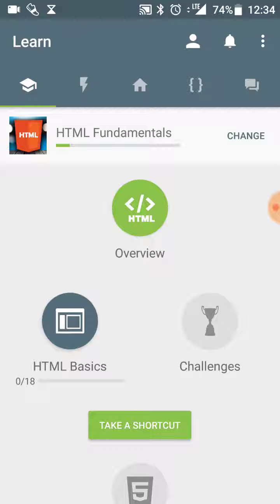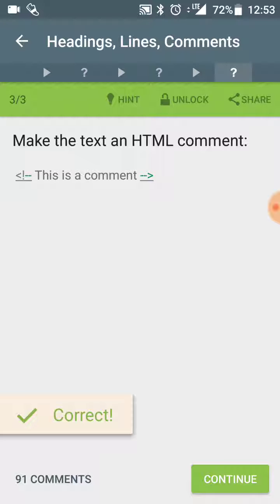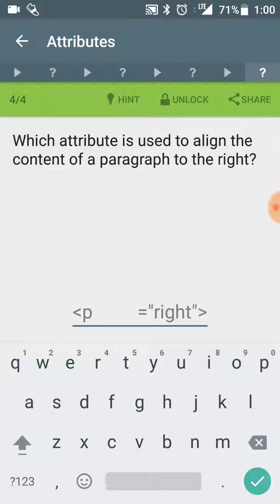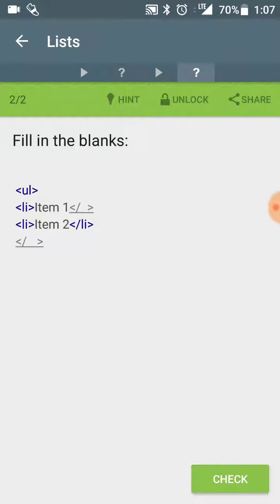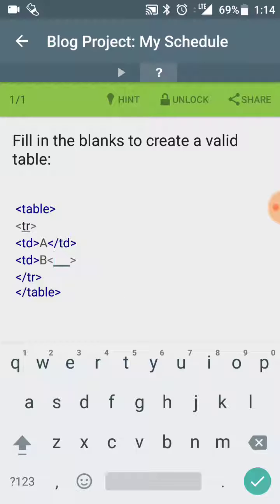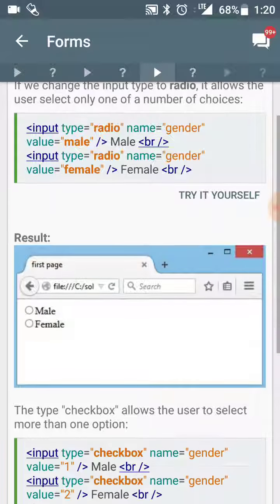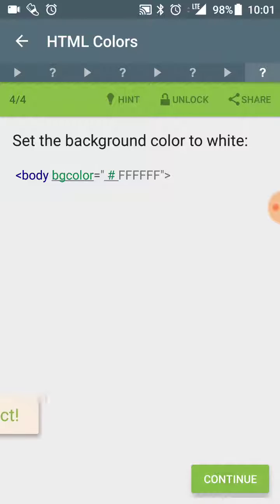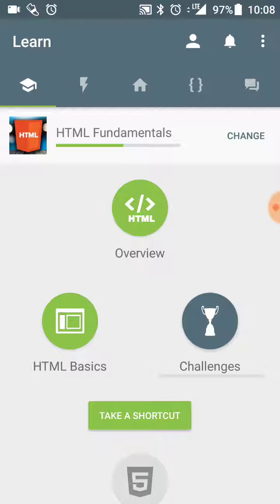HTML Basics in Sololearn